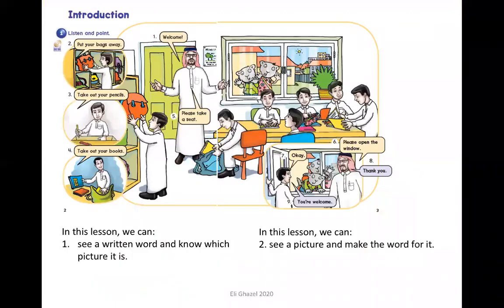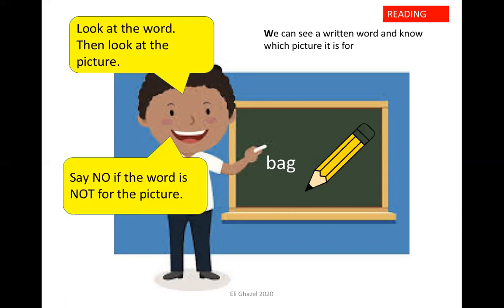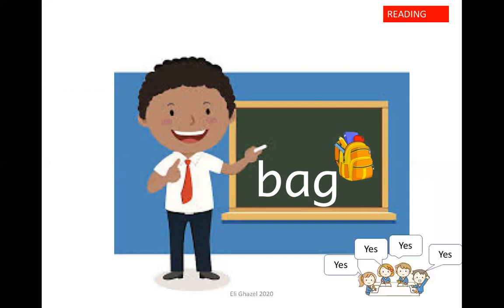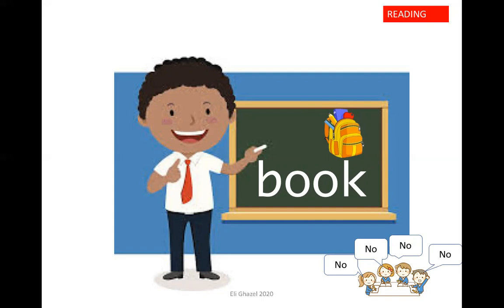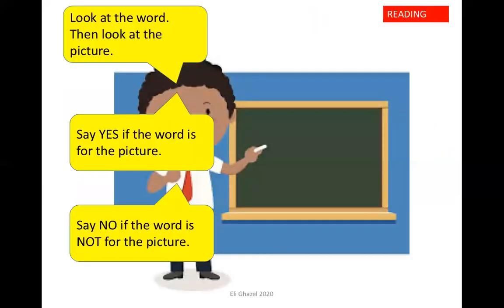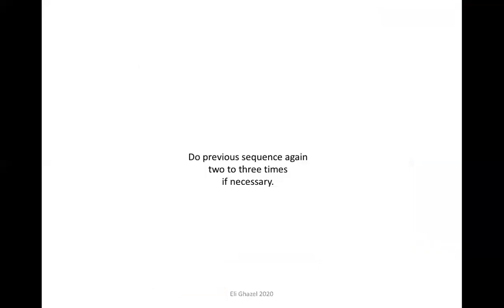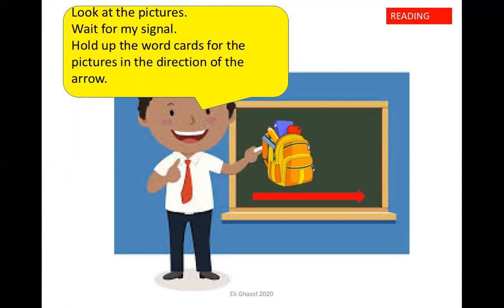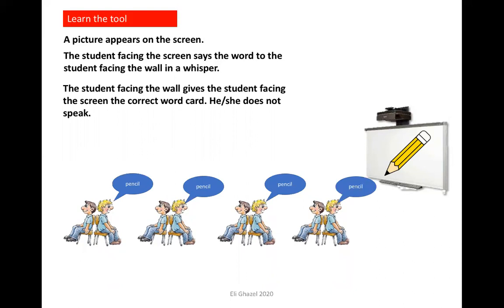We CAN 1 Unit 1 Lesson 2 Teacher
These are active, student-centered lessons that teachers can use to help their beginner classes learn English. Even though this lesson is designed to be used with the WE CAN series, the method and pedagogy can be applied on any other beginner's book for elementary and young learners. There will be more lessons added on the WE CAN and other series. If you would like to see the core concept of the learning design, please watch Eli's TEDx talk